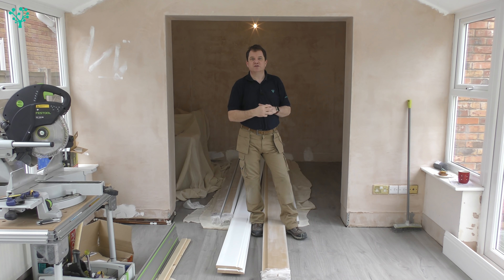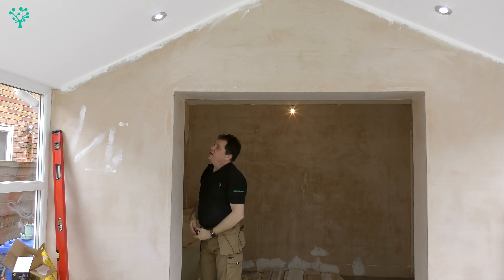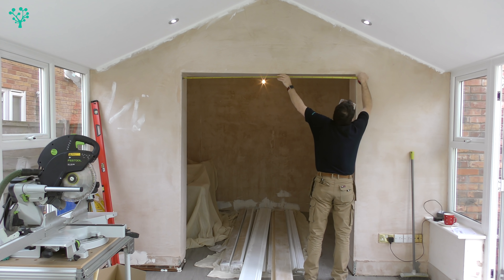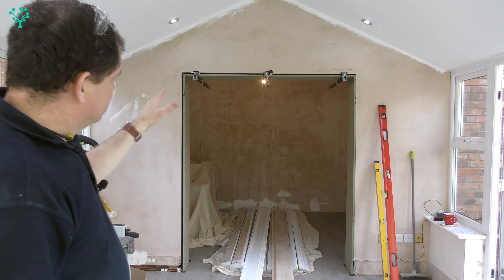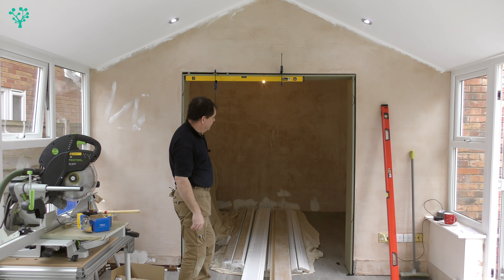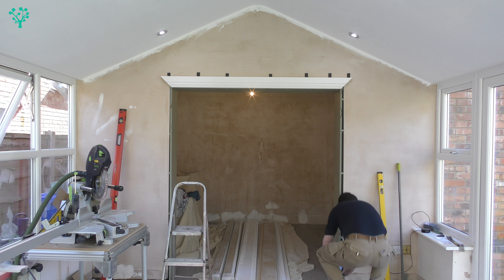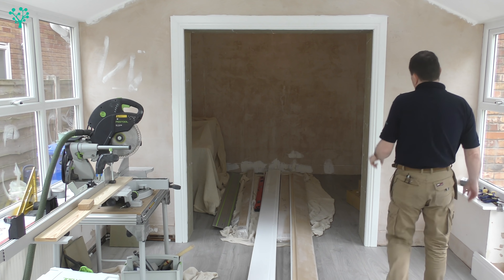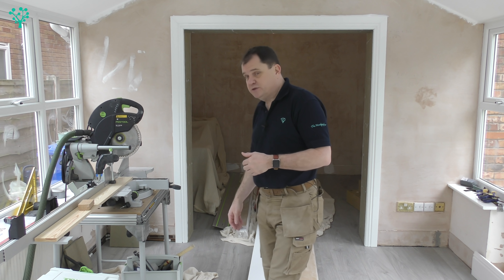The Conservatory Refit part 2 - Cladding the arch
Welcome to a new multipart series - this time we are looking at the refit of a conservatory for one of the Woodgrafter customers.

In part 1 we will be fitting the laminate flooring
In part 2 we will be looking at case work around an arch
In part 3 we will be fitting architrave and skirting board

The Woodgrafter channel documents  the rise of a new Woodworking business in Cheshire in the UK, videos are posted twice a week and include

Business Tips
Workshop tips and projects
Tools reviews and tutorials
Craft projects
Customer commissions

I am always interested in your views and feedback, I read and respond to each and everyone - so please get in touch.

All project plans are available at my web - just click on the community link